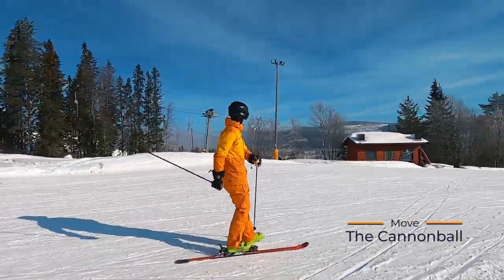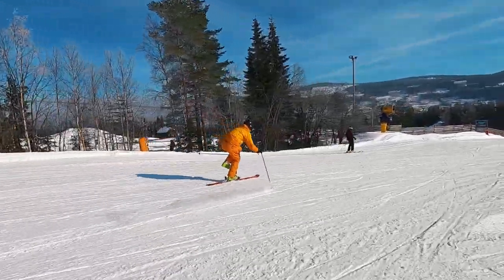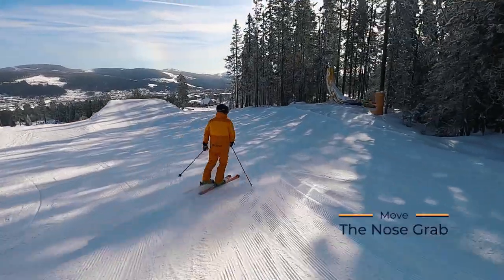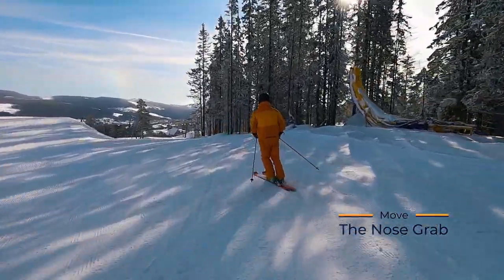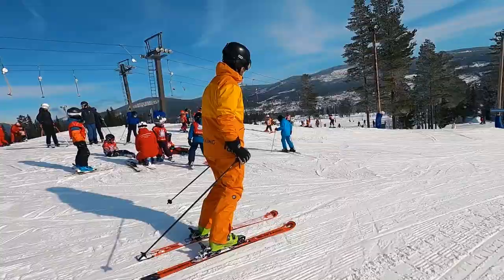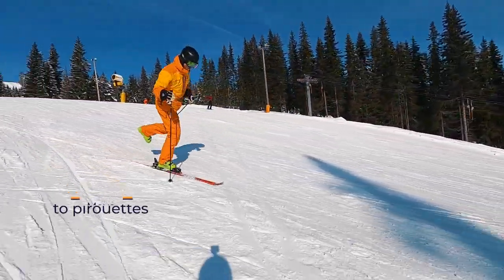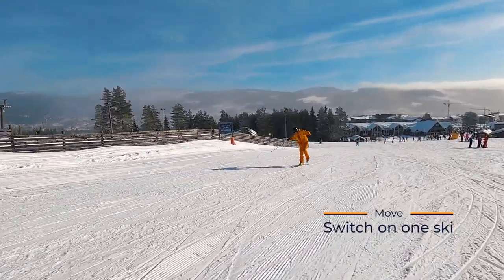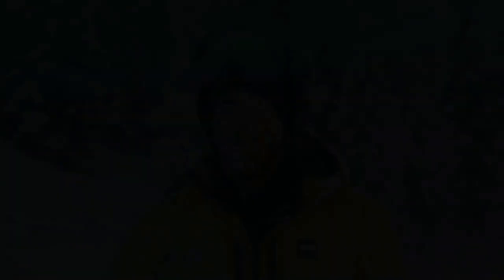Next level balance exercises on ONE SKI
Skiing on one ski is one of the best balance exercises on skis, a fun challenge and a great skill to achieve.

If you are already confident skiing on one ski, remember that there is always a next level. In this video I share a few fun moves that you can challenge yourself with. Nothing too serious, just having fun. Enjoy!

I only recommend trying these moves if you have strong and healthy legs and are already very confident skiing on one ski.

Choose a nice groomer with even terrain and few people. The steepness should be easy for you, when you first learn. Stop well before you run out of stamina. Never ski beyond your ability!

SECTIONS
0:27 Short turns on one ski
0:45 The cannonball
1:04 The Starfish
1:17 The Double Turn on one ski
1:43 The Nose Grab
2:20 Short Turns to Pirouettes
2:41 Skiing Switch
3:00 Hit the like button to help support the channel!

If you appreciate our free content and want to say THANK YOU! you can:

* Give our videos a "like"
* Show us some love with a Superthanks
* Spread the love and share the video with a friend

We really appreciate all of your support! Thanks, you are awesome!

GET A FREE MINI GUIDE FOR BETTER BALANCE ON SKIS
If you want to transform your skiing and take the next step on your skiing journey with us, have a look at our mini guide, Learn to Turn With Balance. It is packed with actionable tip and exercises that can help you improve your balance on skis – no matter your current level.

These are some of the brands we work with because we truly believe in the products, and we love what they can do for your skiing experience.

If you choose to buy using the links and promo codes below, you will get a favorable discount and and support the channel (we earn a commission), so we can create more amazing content for you.

GIBOARD – Fun balance training for skiing.

CARDO PACKTALK SKI AND PACKTALK OUTDOOR INTERCOM SYSTEM